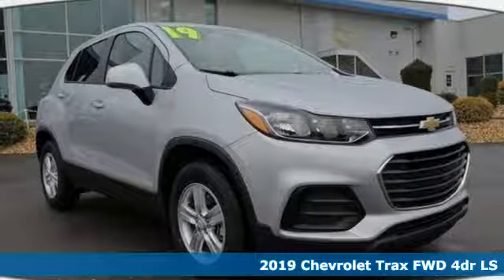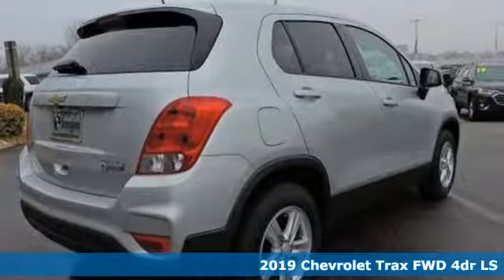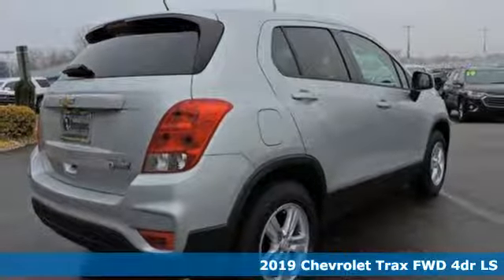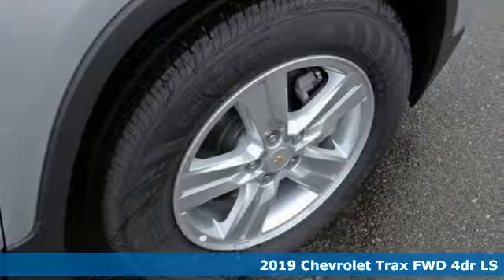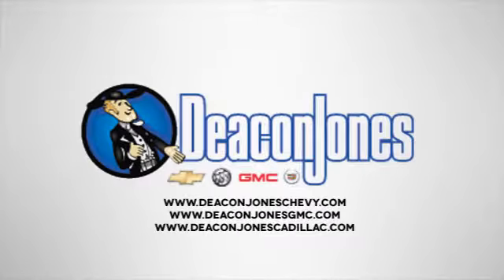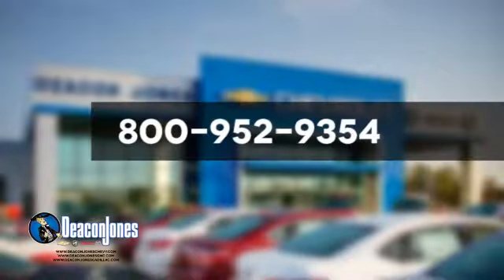2019 Chevrolet Trax Smithfield NC Selma, NC #190307 - SOLD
Year: 2019
Make: Chevrolet
Model: Trax
Trim: FWD 4dr LS
Engine: 1.4L 4 Cylinder Engine
Transmission: AUTOMATIC
Color: SILVER ICE METALLIC
Interior: JET BLACK
Stock #: 190307
VIN: 3GNCJKSB8KL274094
LS trim, SILVER ICE METALLIC exterior and JET BLACK interior. FUEL EFFICIENT 31 MPG Hwy/26 MPG City! Back-Up Camera, Onboard Communications System, WiFi Hotspot, TRANSMISSION, 6-SPEED AUTOMATIC, TINT AND CRUISE PACKAGE CLICK NOW! KEY FEATURES INCLUDE: Back-Up Camera, Onboard Communications System, Aluminum Wheels, WiFi Hotspot. Keyless Entry, Child Safety Locks, Steering Wheel Controls, Electronic Stability Control, Alarm. OPTION PACKAGES: TINT AND CRUISE PACKAGE includes (AKO) deep-tinted, rear windows and liftgate glass and (K34) cruise control. AUDIO SYSTEM, CHEVROLET INFOTAINMENT SYSTEM with 7 diagonal color touch-screen, AM/FM stereo voice pass-through technology, includes Bluetooth streaming audio for music and select phones; featuring Android Auto and Apple CarPlay capability for compatible phone (STD), TRANSMISSION, 6-SPEED AUTOMATIC (STD), ENGINE, ECOTEC TURBO 1.4L VARIABLE VALVE TIMING DOHC 4-CYLINDER SEQUENTIAL MFI (138 hp [102.9 kW] @ 4900 rpm, 148 lb-ft of torque [199.8 N-m] @ 1850 rpm) (STD). Chevrolet LS with SILVER ICE METALLIC exterior and JET BLACK interior features a 4 Cylinder Engine with 138 HP at 4900 RPM*. EXPERTS ARE SAYING: Great Gas Mileage: 31 MPG Hwy. WHO WE ARE: Choose from thousands of preowned vehicles at Deacon Jones. Deacon Jones opened his first used car lot in 1974 in Princeton, NC and has offered quality preowned vehicles to Johnston and surrounding counties for 34 years. Find domestics and imports- something to fit everyone's budget. Financial Hardships? Give Deacon Jones the opportunity to help you reestablish your credit. We look forward to assisting you with your next vehicle purchase. Eastern N.C.'s Largest Volume Dealer. Horsepower calculations based on trim engine configuration. Fuel economy calculations based on original manufacturer data for trim engine configuration. Please confirm the accuracy of the included equipment by calling us prior to purchase.

Address:
1115 North Bright Leaf Blvd